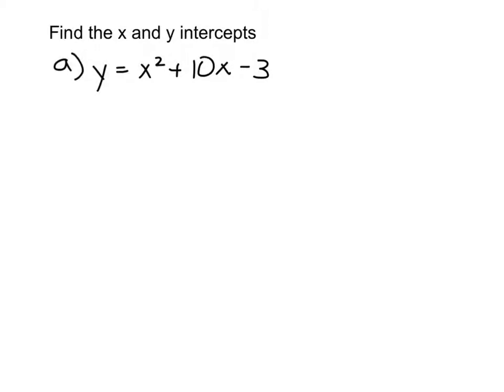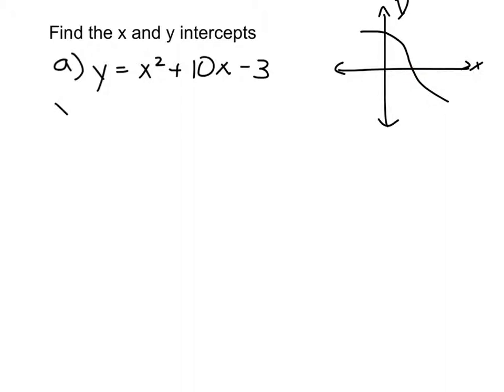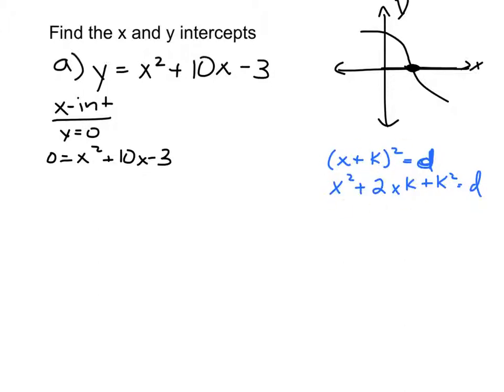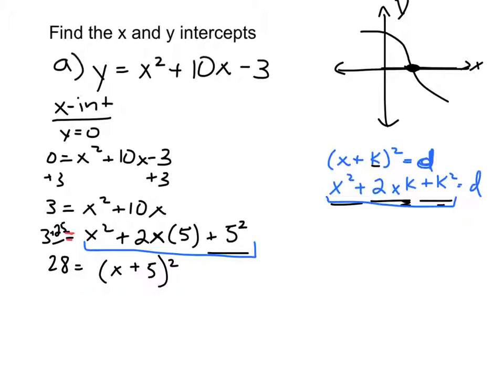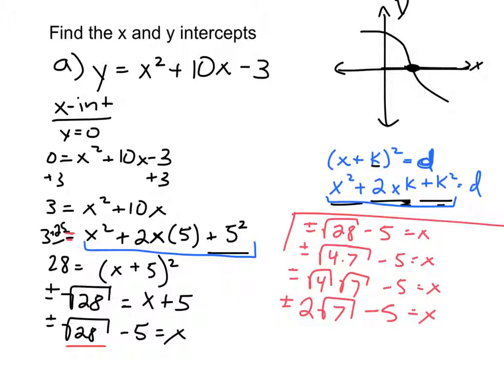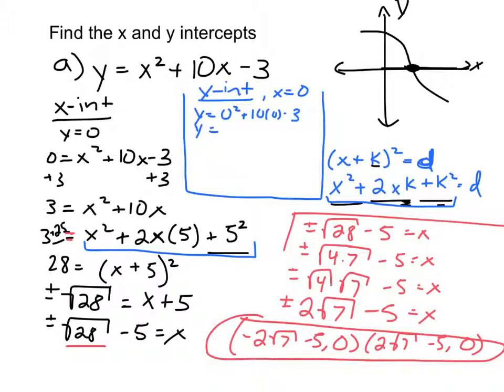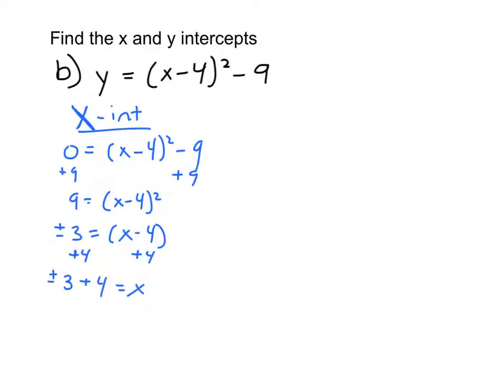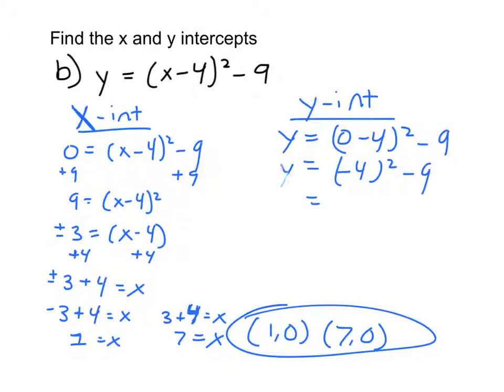25 - Find the intercepts of a graph